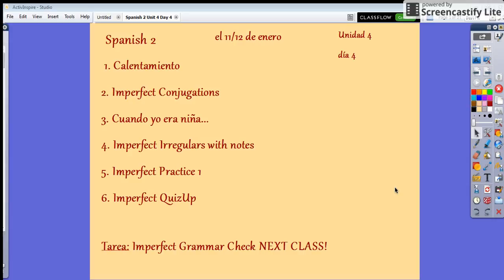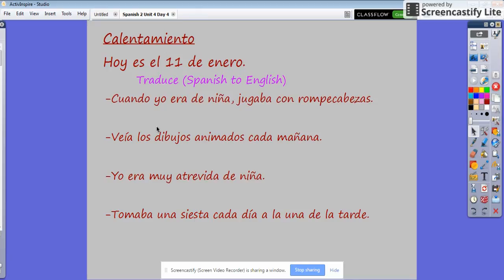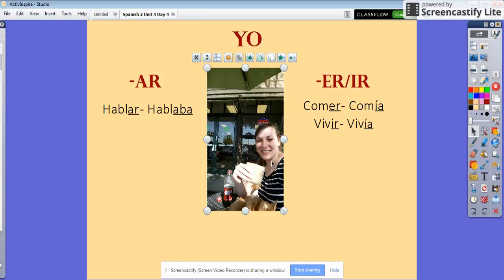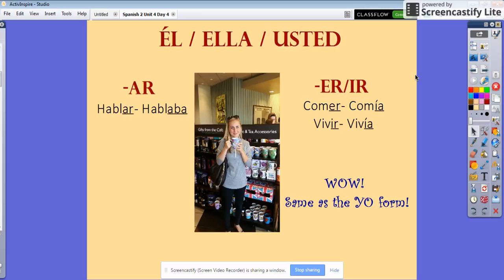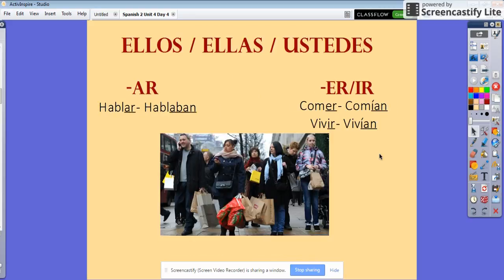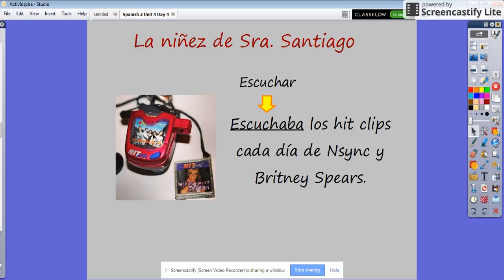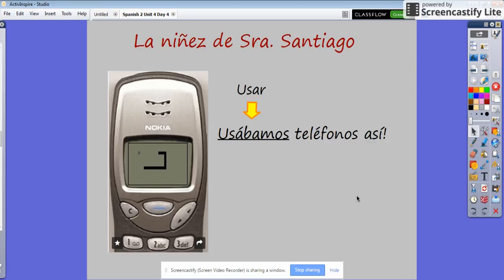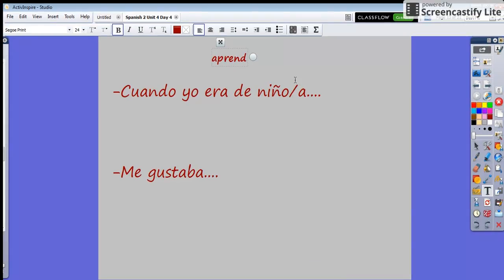Imperfect Tense Intro Video 1